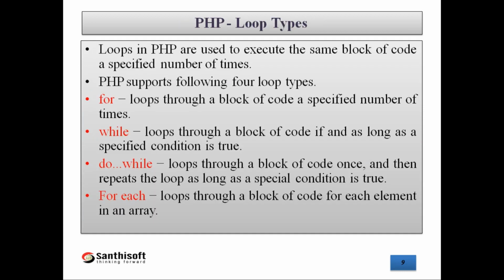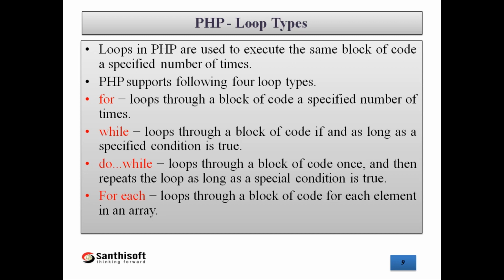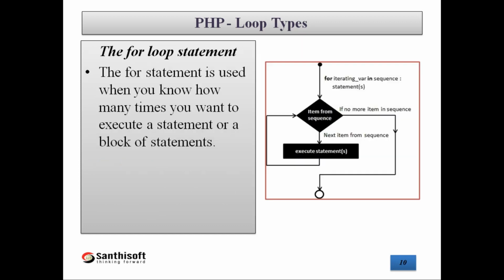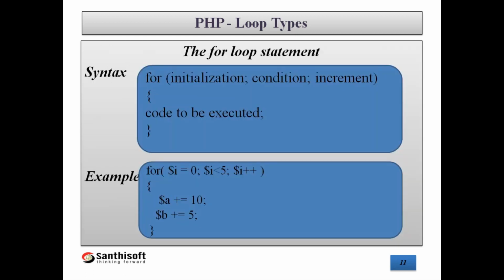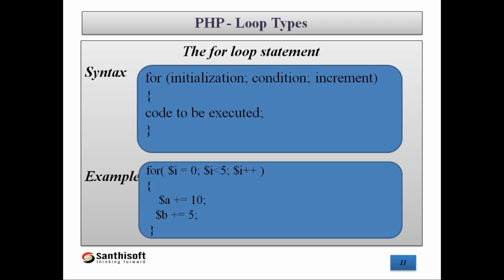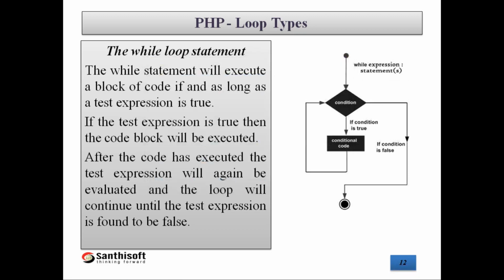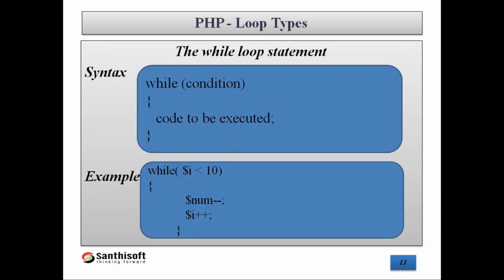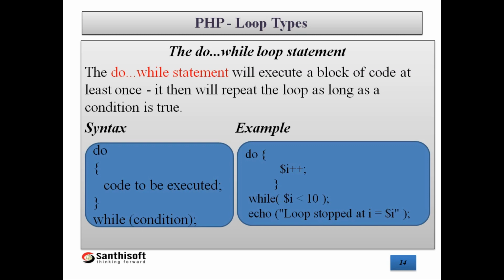Santhisoft Technologies PHP Tutorial Part 4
Decision making and looping statements in PHP